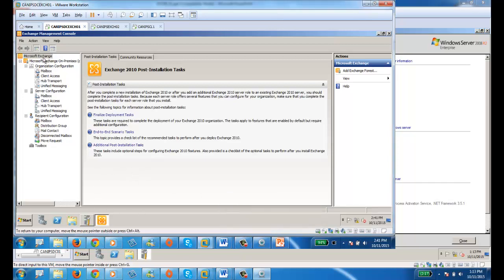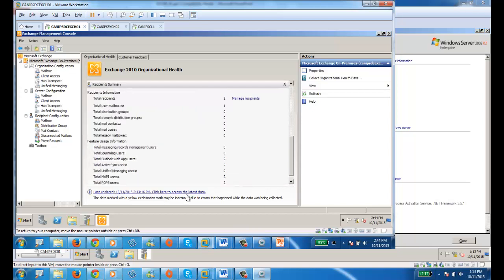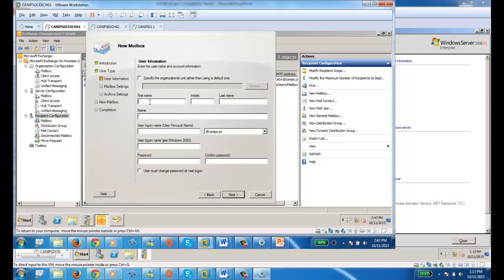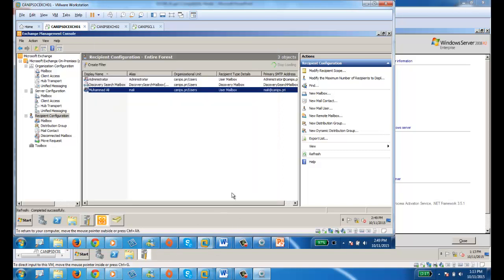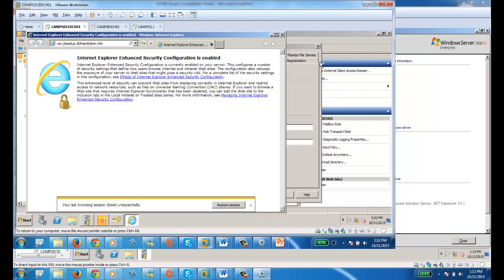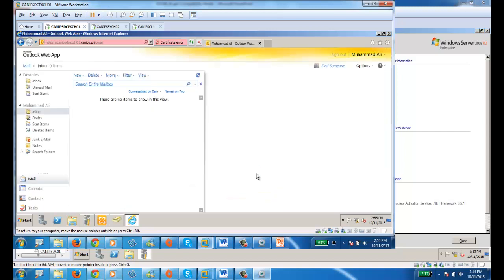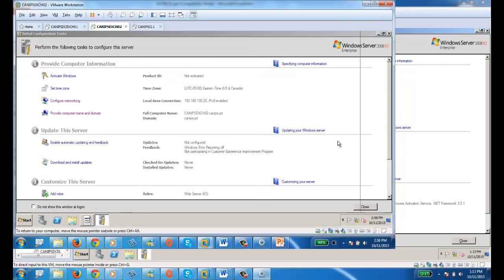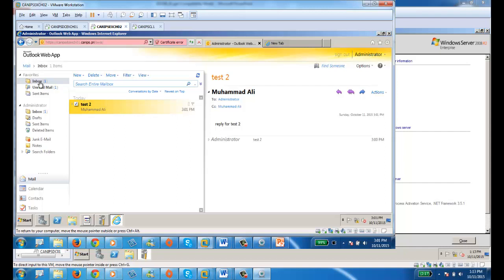Microsoft Exchange Server 2010 - Part 2 - Exploring Management Console - Testing Basic Mailflow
exchange 2010 - Exploring EMC - testing basic mailflow